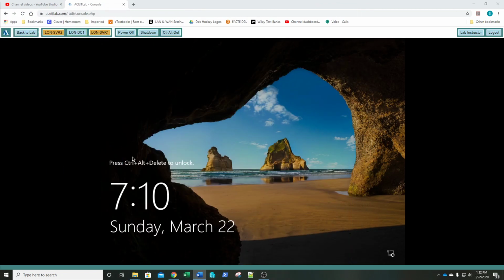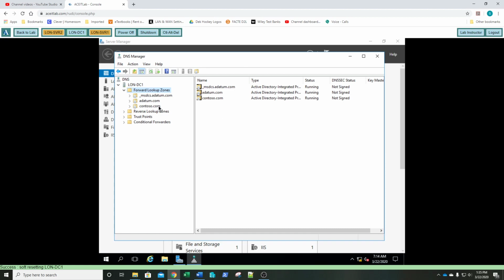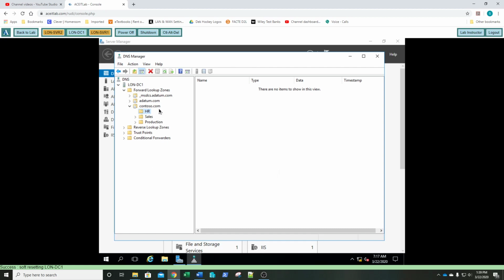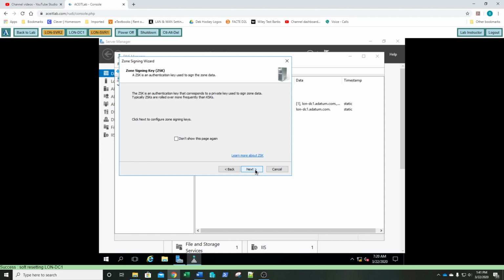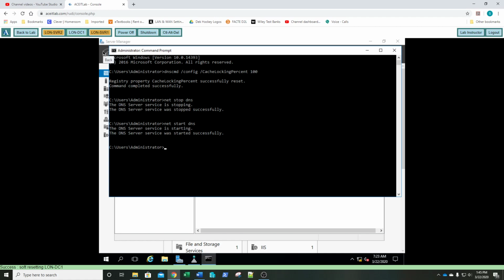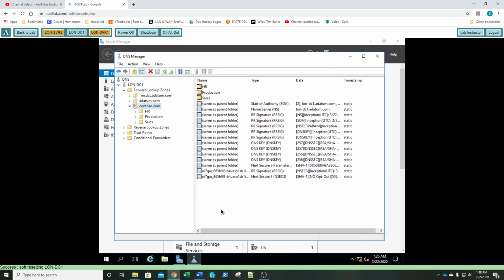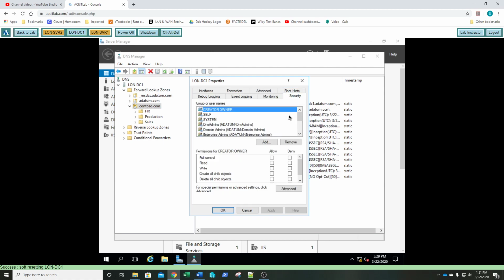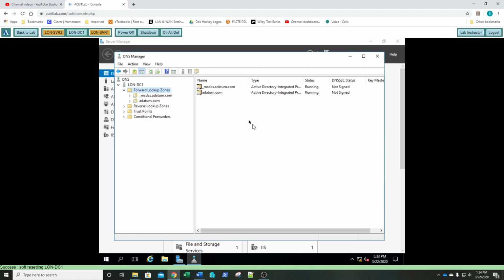70 741 Lab 2, Installing and Configuring DNS Servers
THIS LAB CONTAINS THE FOLLOWING EXERCISES AND ACTIVITIES: Creating a DNS Zone, Creating DNS Subdomains, Configuring DNSSEC, Enabling DNS Cache Locking, Configuring DNS Debug Logging, Configuring Recursion and Netmask Ordering, Delegating DNS Administration